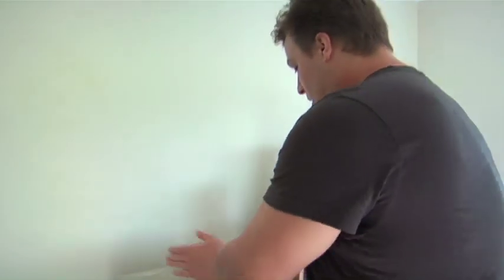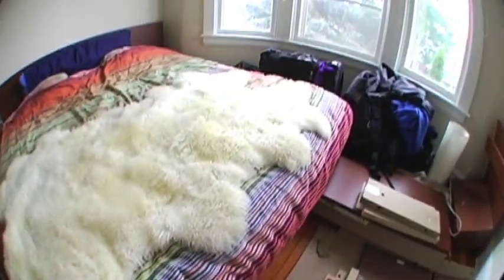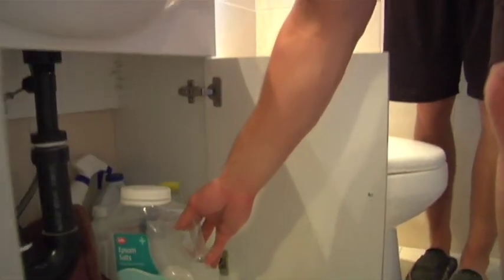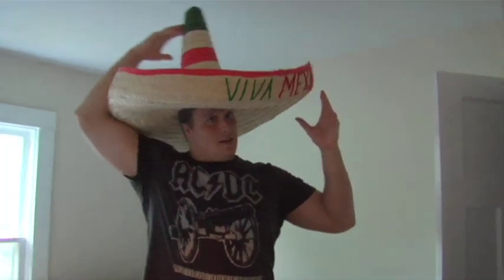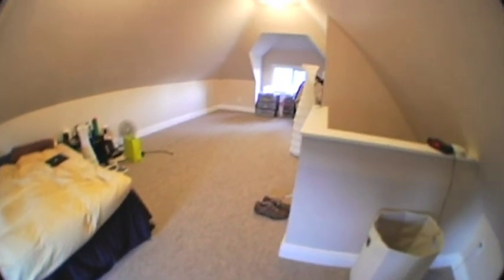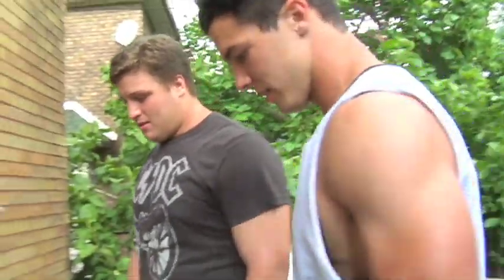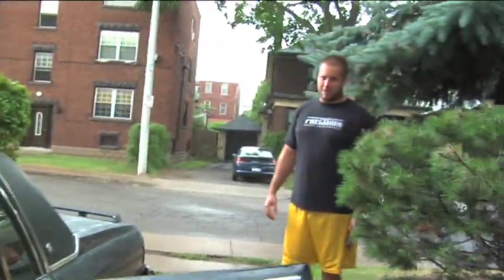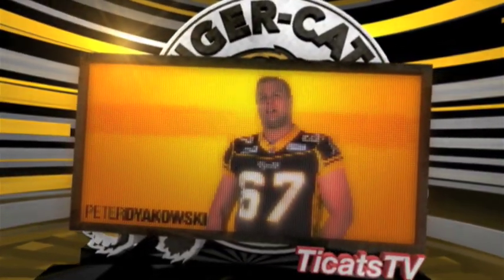2010 HTC CRIBS Dylan Barker Part2